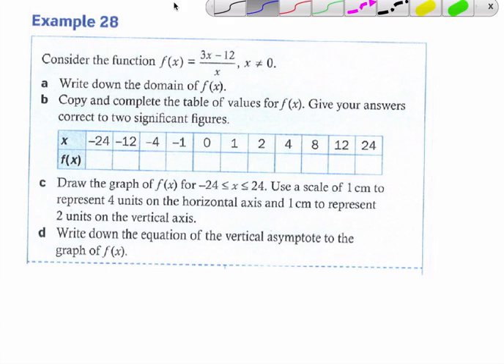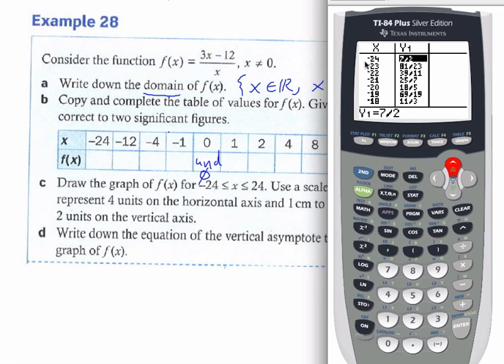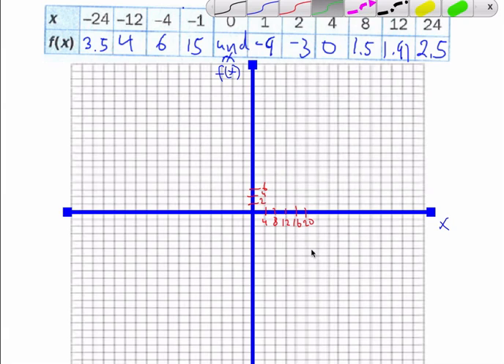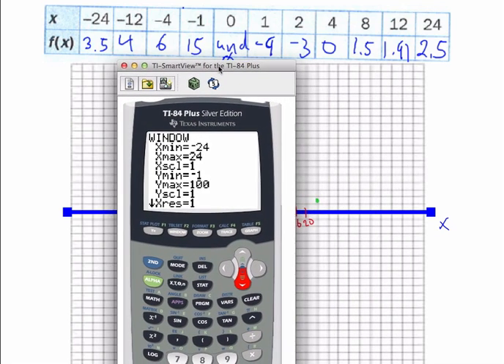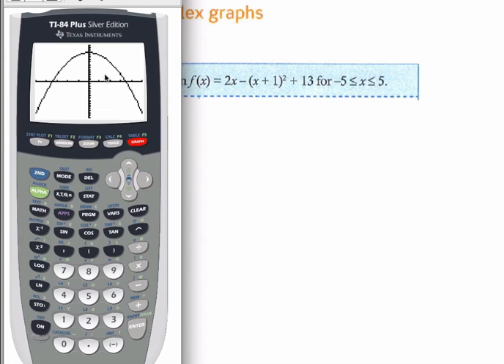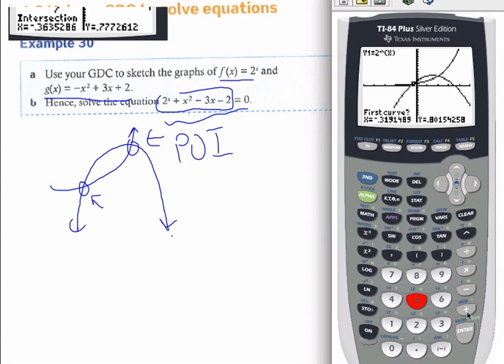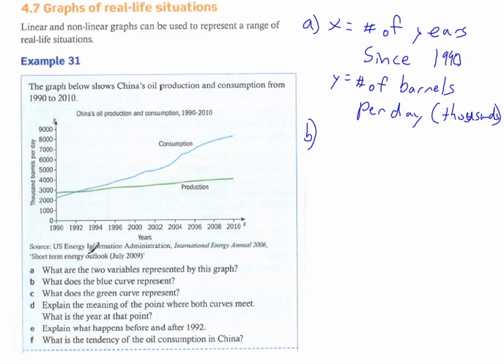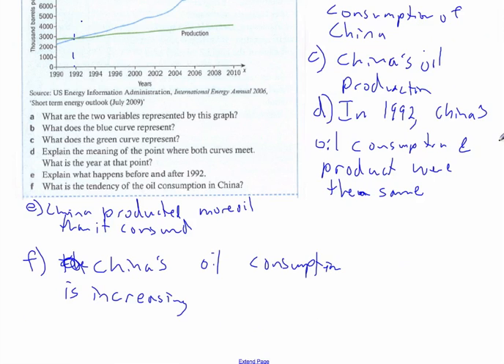Unfamiliar Graph Drawing